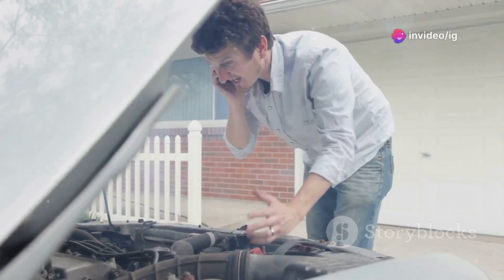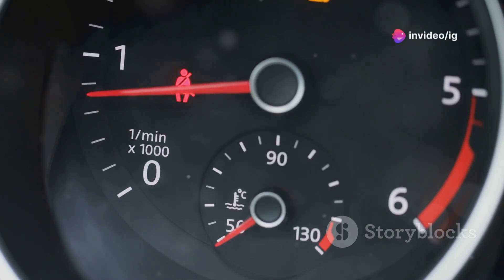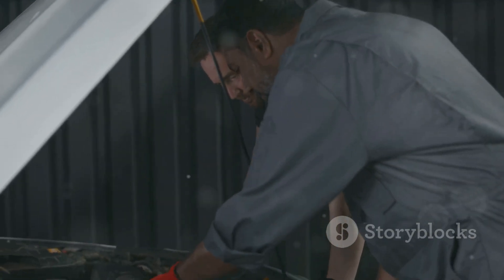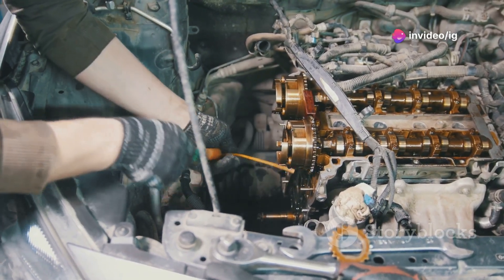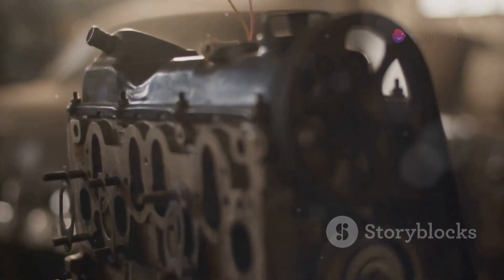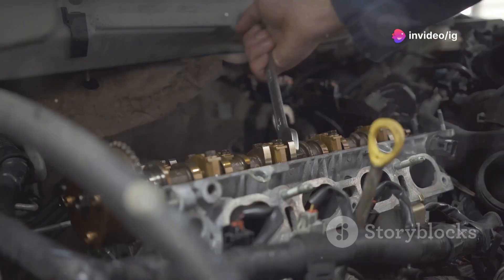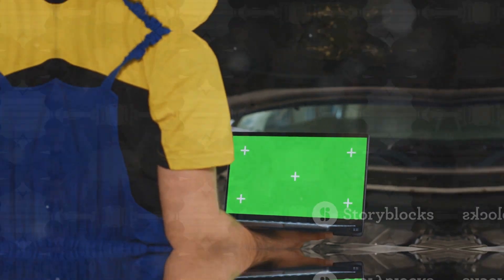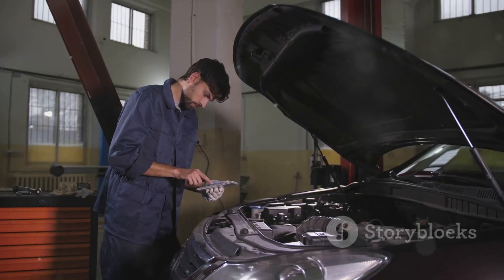P0012 | p0012 camshaft position timing bank 1 | p0012 code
P0012 | p0012 camshaft position timing bank 1 | p0012 code | dtc p0012 | p0012 obd | p0012 fix | code p0012

Hello friends welcome to the ig garage channel today I am telling you how to fix p0012 camshaft position timing bank 1 so watch this video and learn how to fix it friends if you like this video then subscribe to the ig garage channel for more videos.

In this video, we’re breaking down the P0012 error code, which indicates an issue with the Camshaft Position Timing on Bank 1. This occurs when the timing of the camshaft is over-retarded, leading to potential engine performance issues.

p0012
p0012 camshaft position timing bank 1
p0012
dtc p0012
p0012 obd2
p0012 code
p0012 toyota
p0012 fix
code p0012
p0012 ford
p0012 hyundai
p0012 citroen
p0012 audi
p0012 soluciones
p0012 volkswagen
p0021
p0025
how to fix p0012 code
p0012 kia
cx7 p0012
obd2 p0012
ford p0012
p0012 honda
p0012 dodge
p0012 obdii
p0012 nissan
código p0012
p0012 a camshaft position timing over-retarded bank 1
camshaft position
p0012 camshaft position timing
p0012:camshaft position 'a' timing over retarded bank 1
camshaft position sensor symptoms
camshaft position timing over advanced
camshaft position sensor p0012
camshaft position timing over-retarded
p0012 code from jumped timing chan

Here’s what we’ll cover:

What is the P0012 Code?: A deep dive into how the camshaft position works in conjunction with the crankshaft and the ECM’s role in controlling valve timing.

Symptoms of P0012: Common signs you may experience when this code is triggered, such as rough idling, poor fuel economy, a decrease in engine power, engine stalling, or the Check Engine Light.

Causes of the P0012 Code: We’ll go over potential causes, including a faulty variable valve timing (VVT) solenoid, low oil pressure, dirty engine oil, a malfunctioning camshaft position sensor, or an issue with the timing chain or belt.

Fixing the P0012 Code: Step-by-step instructions on diagnosing the problem, checking the VVT solenoid, inspecting the oil condition, verifying the camshaft position sensor, and any necessary repairs or replacements to correct the timing issue.

Whether you drive a Toyota, BMW, or other vehicles, this video will help you troubleshoot and fix the P0012 code efficiently.